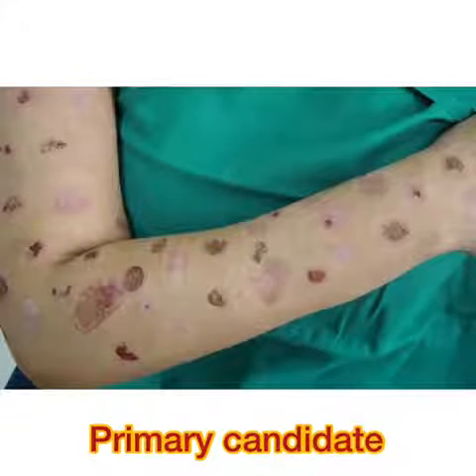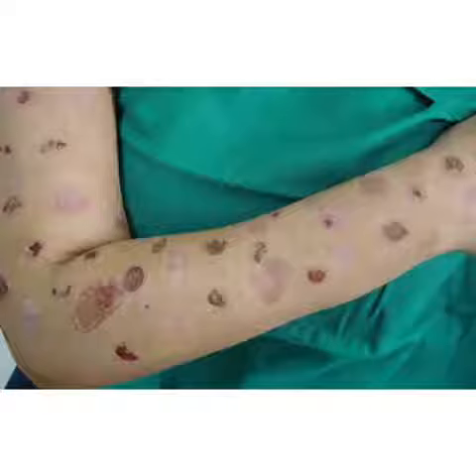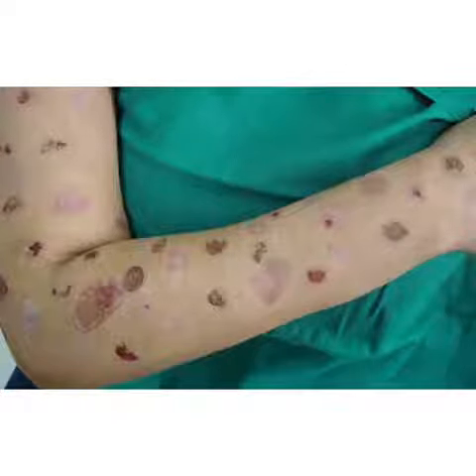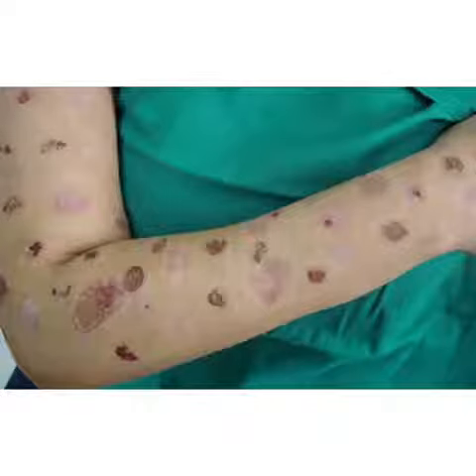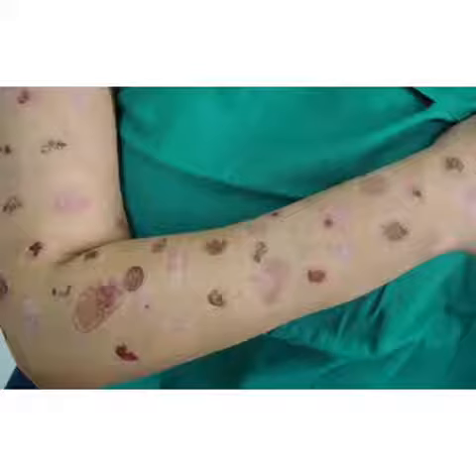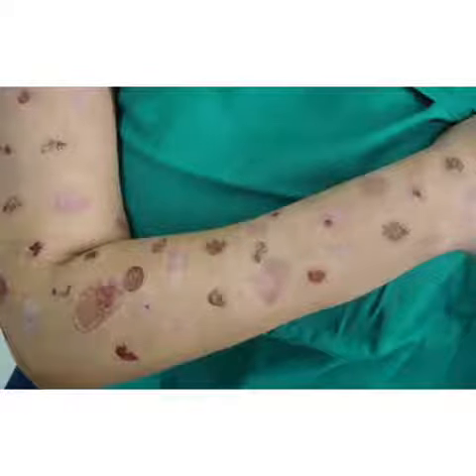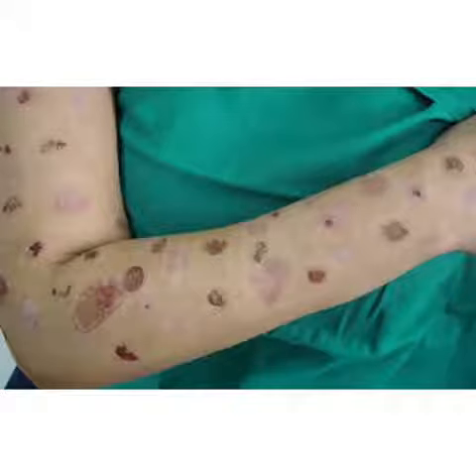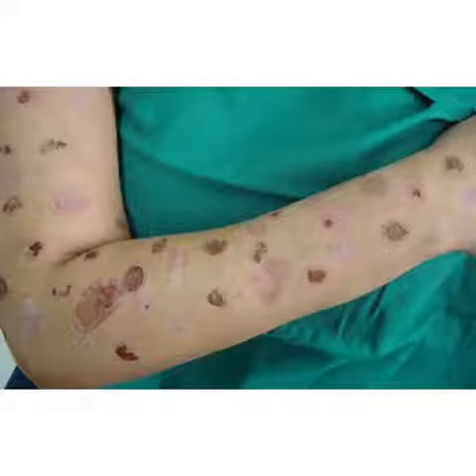Shortcase:Dermatitis Artefacta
shortcase
DA
dermafolder